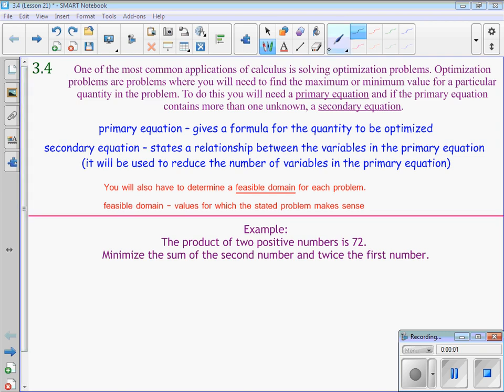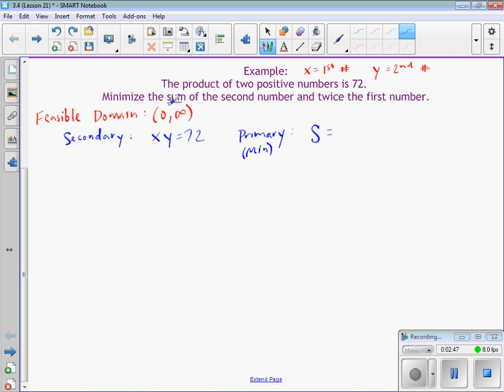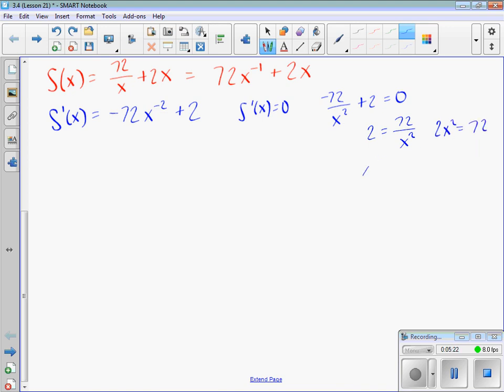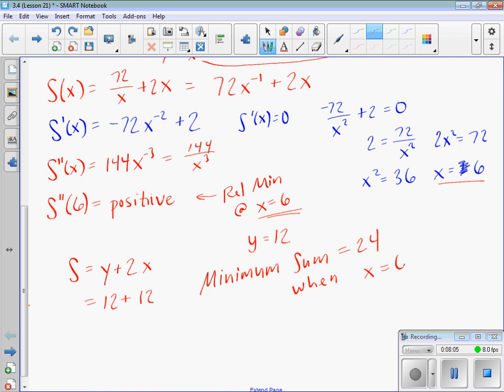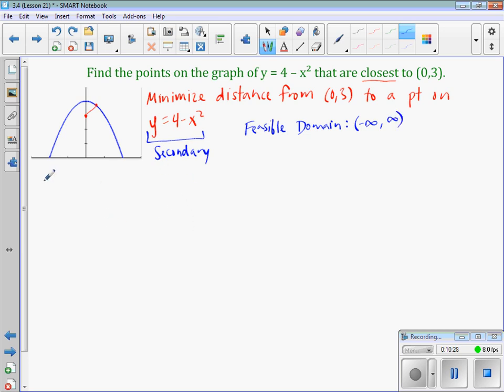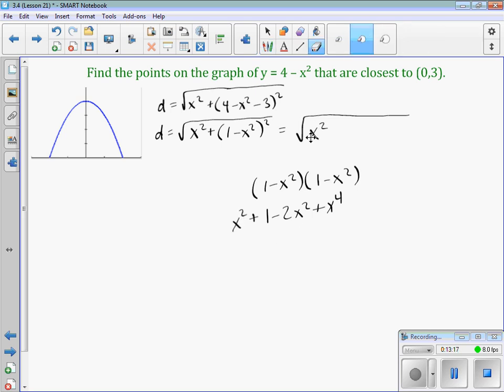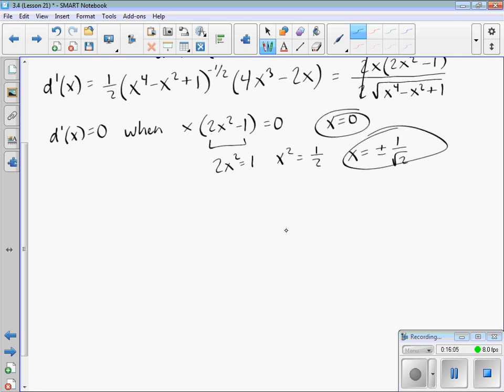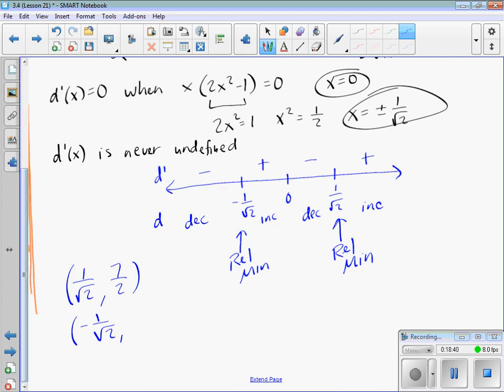3 4 part 1 calc